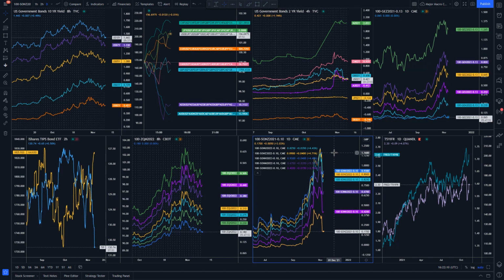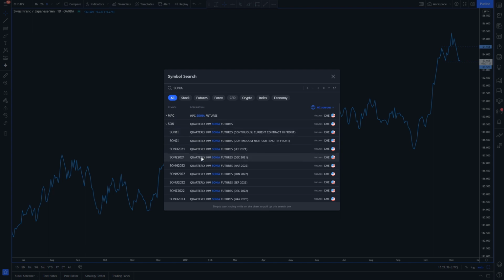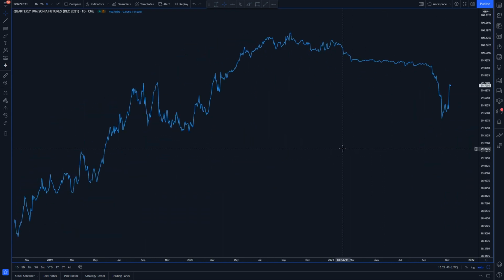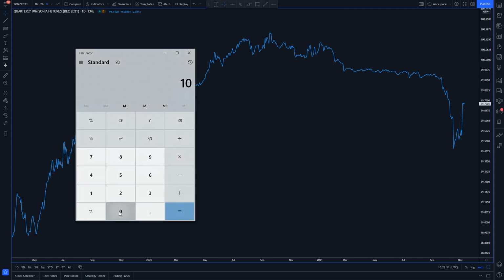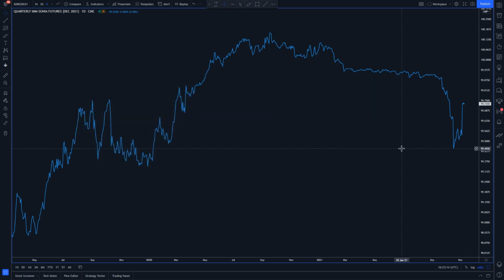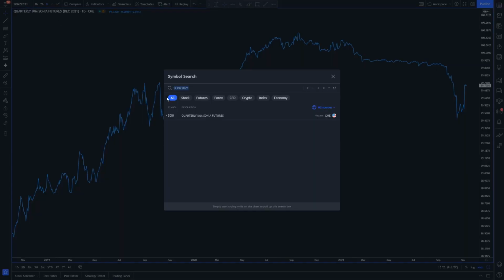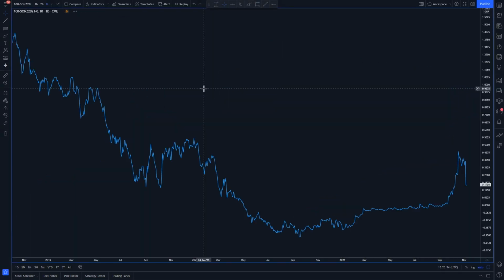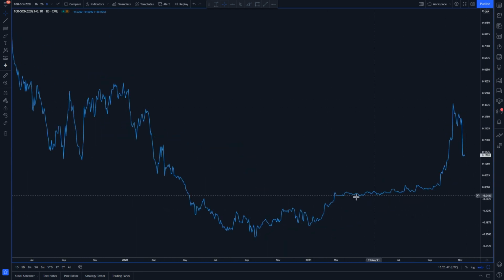Quick Tip For Making Better Sense Of Interest Rate Derivatives